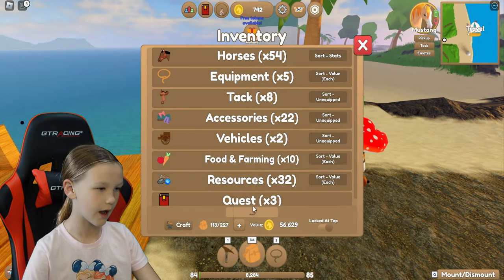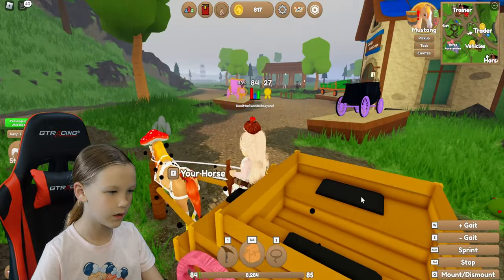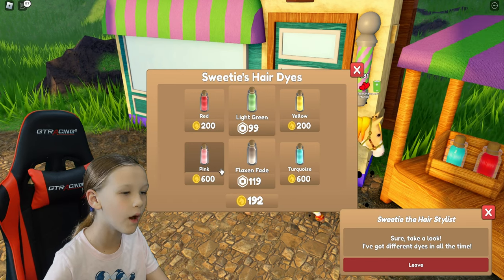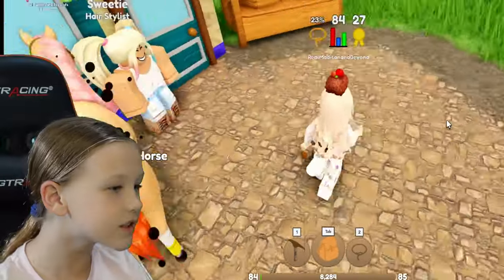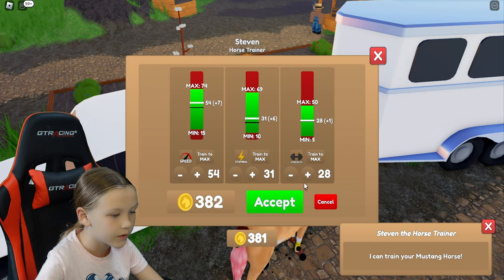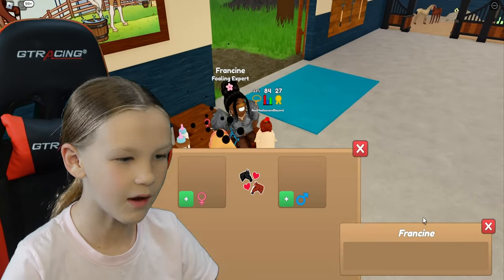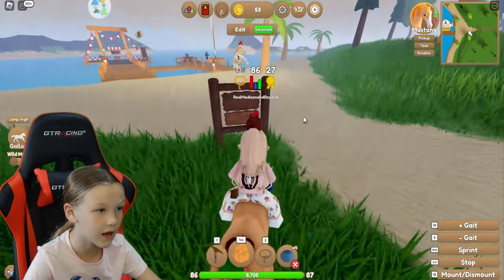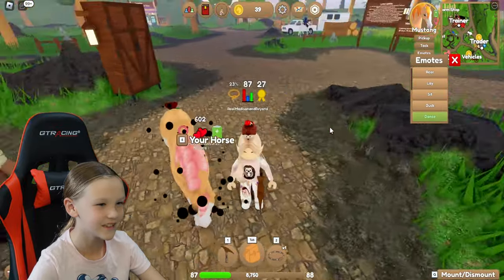Madison Gets Bucked Off Her Horse on Wild Horse Islands!!!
About Gamer Madison: Gamer Girl Madison, also known as Madison Skye from the Beyond Family and Madison and Beyond plays fun games mostly on Roblox!